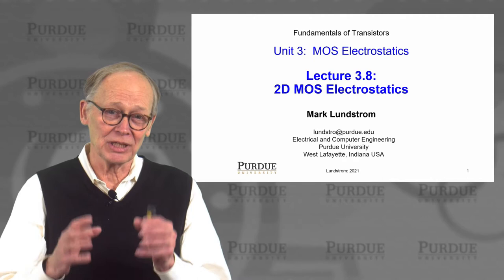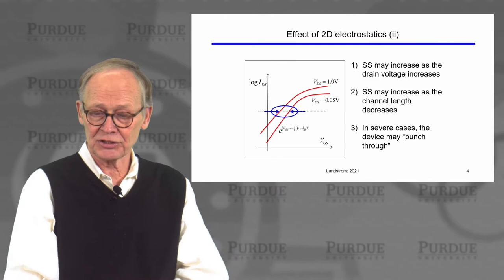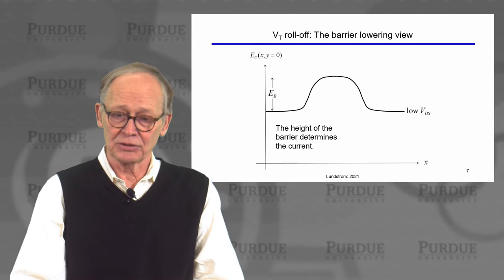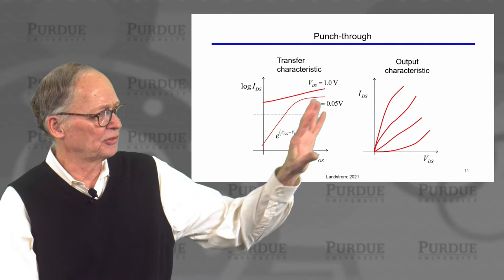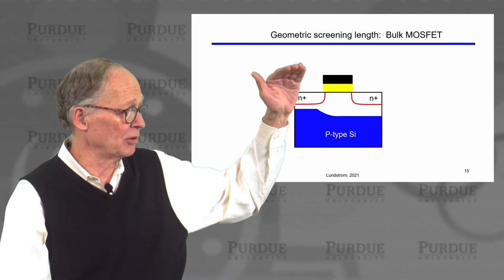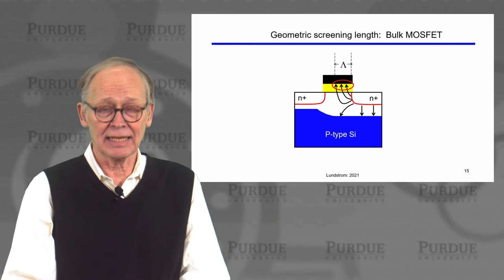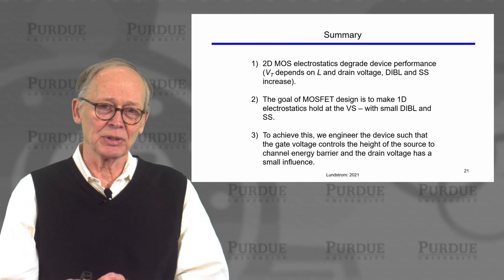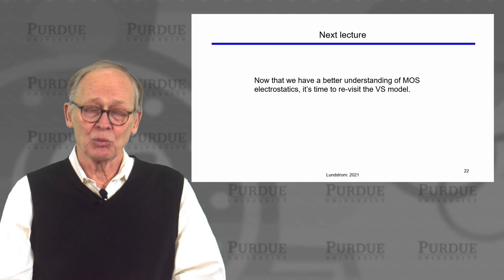ECE Purdue Transistor Fundamentals L3.8: MOS Electrostatics - 2D MOS Electrostatics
Table of Contents:
00:00 Lecture 3.8: 2D MOS Electrostatics
00:47 2D electrostatics
01:12 Effect of 2D electrostatics (i)
02:36 Effect of 2D electrostatics (ii)
03:28 Effect of 2D electrostatics (iii)
03:58 2D Poisson equation
04:38 VT roll-off: The barrier lowering view
05:44 Barrier lowering
06:46 Effects of barrier lowering
07:18 Example
08:44 Punch-through
09:06 Physics of punch-through
09:31 Controlling 2D electrostatics
09:48 Screening by free carriers
10:58 Geometric screening length: Bulk MOSFET
12:07 Non-planar MOSFETs
12:48 Computing Λ
13:56 Understanding 2D electrostatics
14:24 The Virtual Source and 2D electrostatics
16:50 "Well-tempered MOSFET"
18:00 Summary
19:17 Next lecture